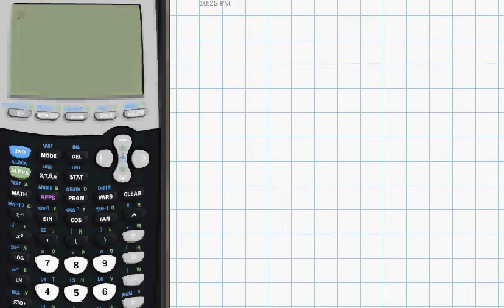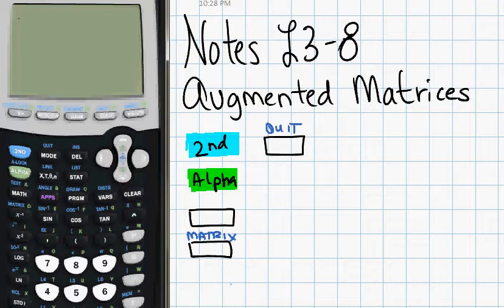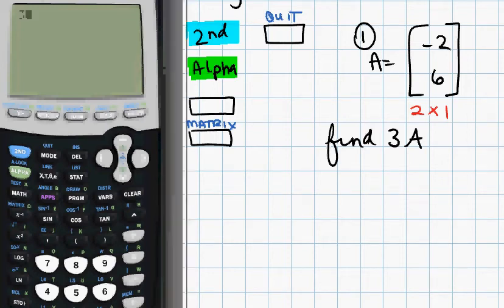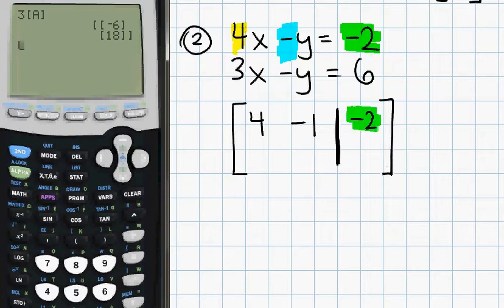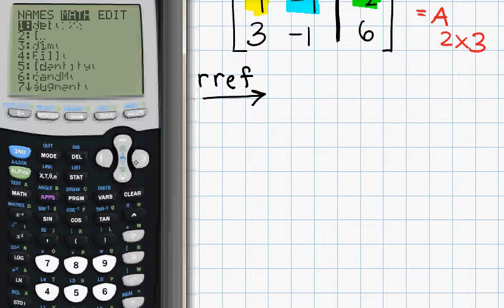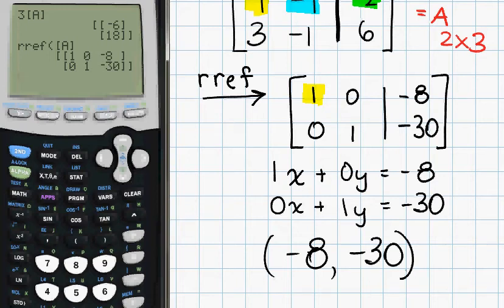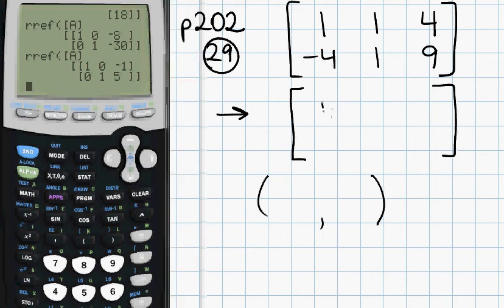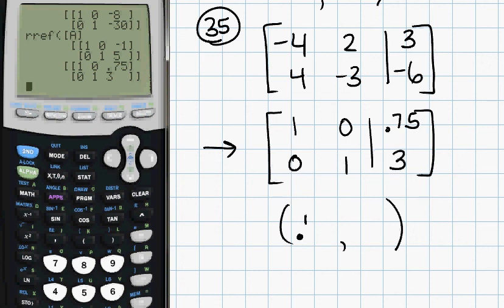L3-8 rref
matrices: reduced row echelon form with graphing calculator